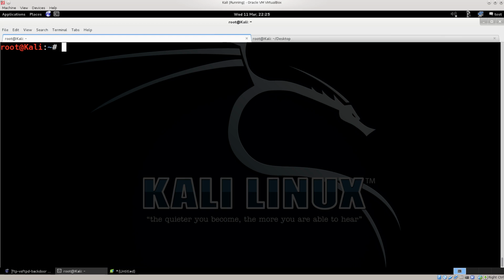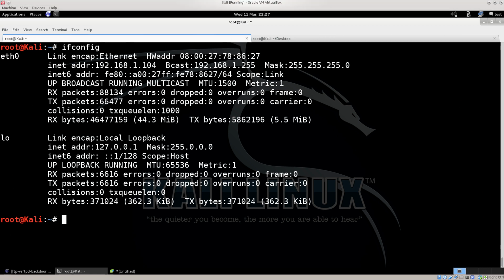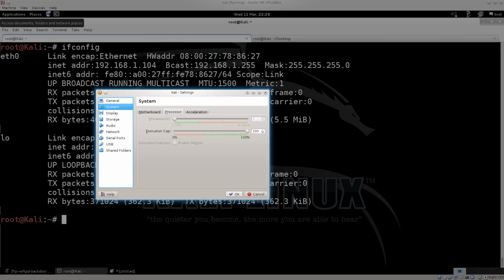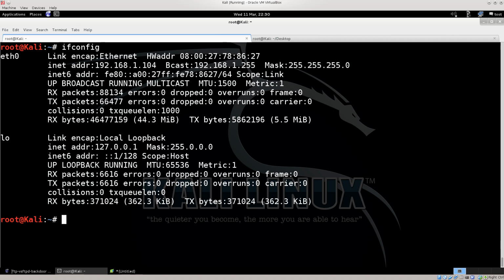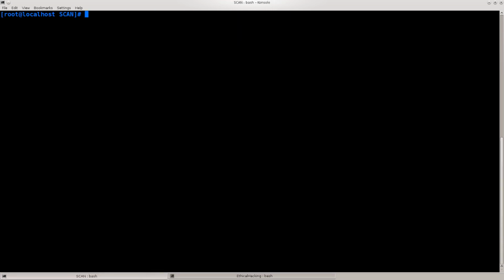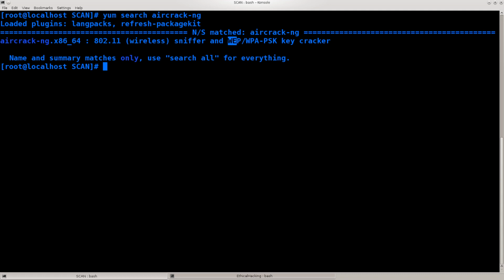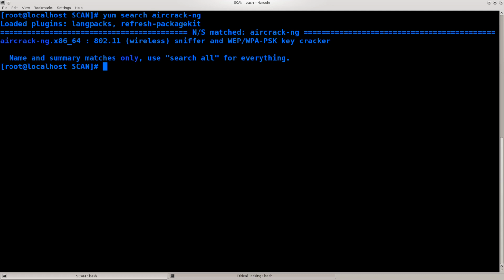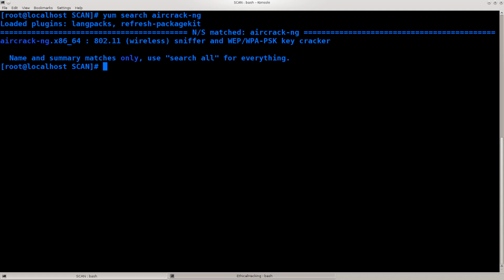Ethical Hacking: 9.1 l Intro to Cracking WPA⁄WPA2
Gain the ability to do ethical hacking and penetration testing by taking this course! You get lifetime access to this course which contains 15+ hours of video tutorials sharing everything you need to know to become an expert ethical hacker!

In this course, you will learn:

- Build your hacking environment!
- Linux Terminal and CLI
- What is Tor? How can you use it to protect your anonymity online?
- ProxyChains for using proxy servers, hiding your IP, and obtaining access.
- What is a Virtual Private Network (VPN) and how you can stay anonymous with VPN?
- What is a macchanger? How can you use it to change your mac address?
- Footprinting with Nmap and external resources.
- Attacking wireless networks. Overview of the tools.
- Breaking WPA/WPA2 encryption. WiFi hacking and WiFi hacker training.
- Signal jamming and denial of service.
- SSL strips.